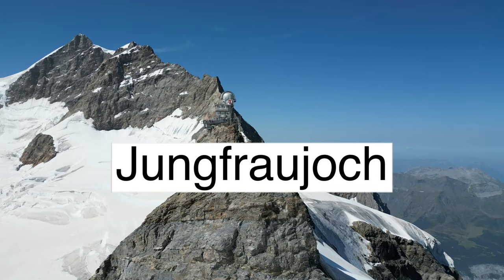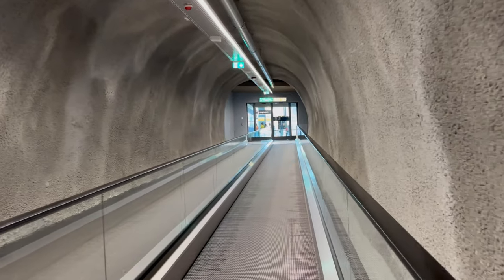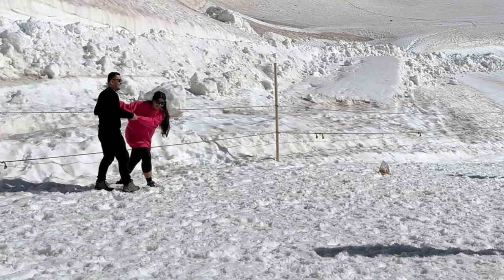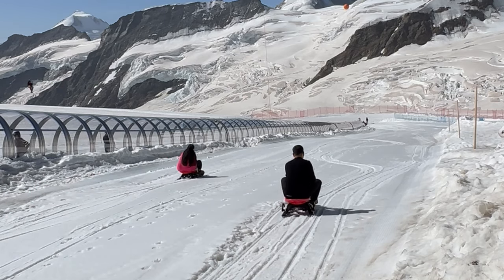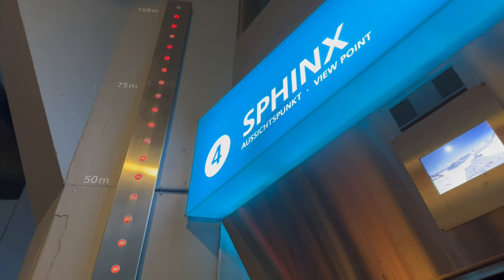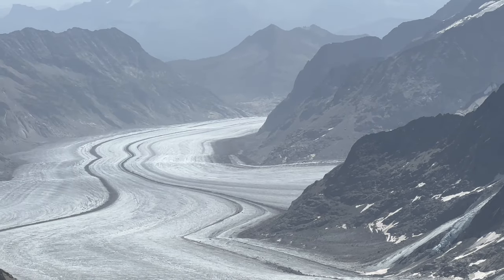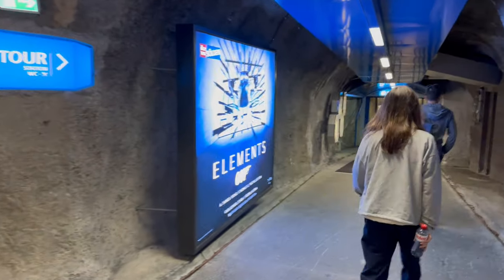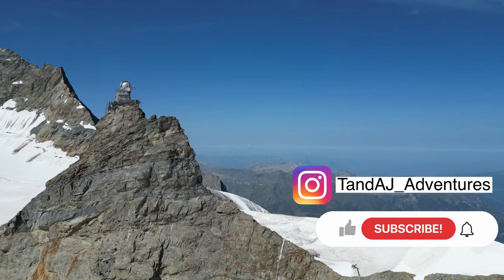Jungfraujoch|Watch this before visiting|Things to do in Jungfrau|Switzerland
Jungfraujoch is one of the very few places you will find snow 365 days a year in Switzerland. There is always an icy air sweeping over your face, there are lots of snow filled activities and a place to add to your bucket list! Jungfrau is 3,454 metres above sea level!

In this video we talk about how to get to Jungfrau, ticket information, altitude sickness, things to do in Jungfrau, food and more.

We hope you enjoy watching this video and thank you for joining us on this adventure!

Our comment section is always open for any questions!

Tiktok: T and AJ Adventures